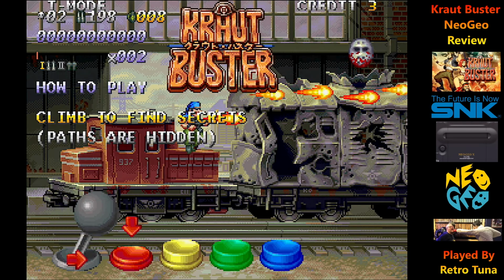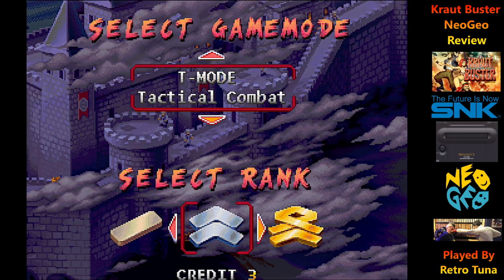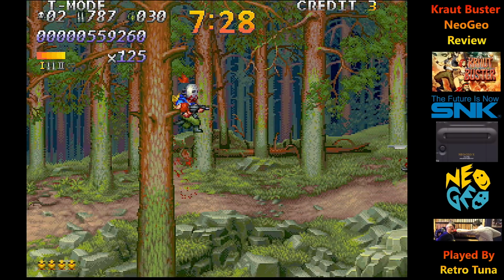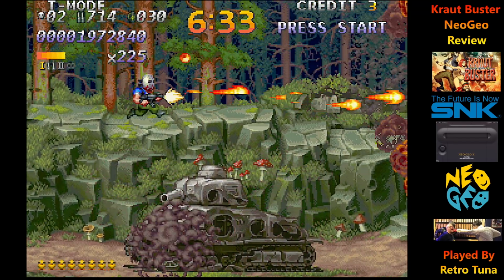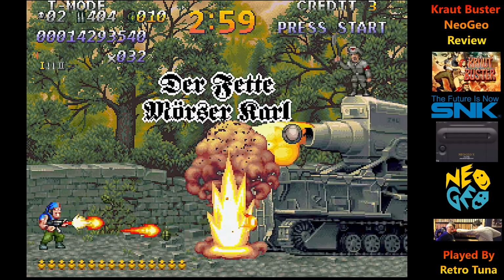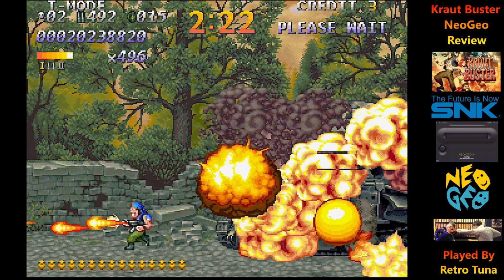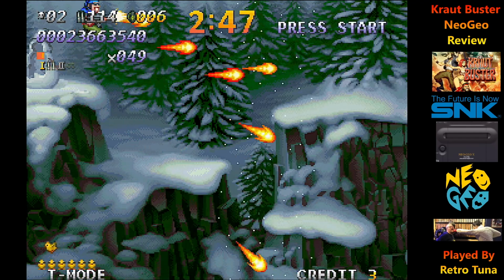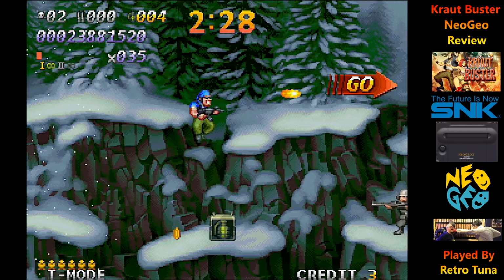Kraut Buster NeoGeo Review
Well this is a wicked metal slug cone with some new Idea and fun Gameplay if you love run and gun games you need to play this.

9 out of 10
Well worth playing if you can but like me if you never going to be able to own the Neogeo version lets hope it get released on the swith or Ps4 come on NG:DEV.TEAM make it happen.